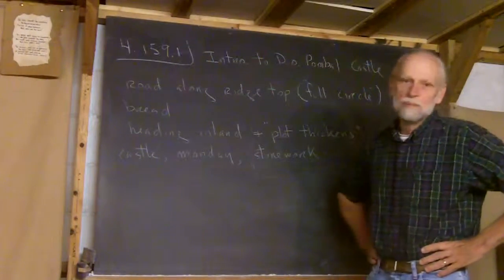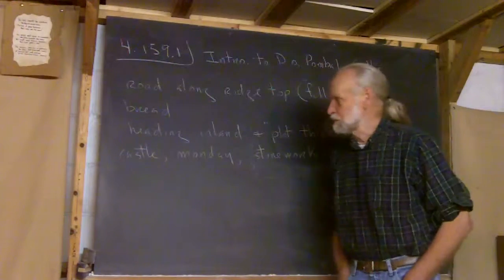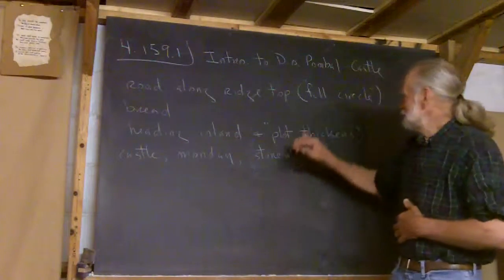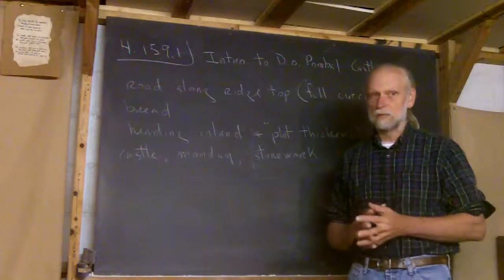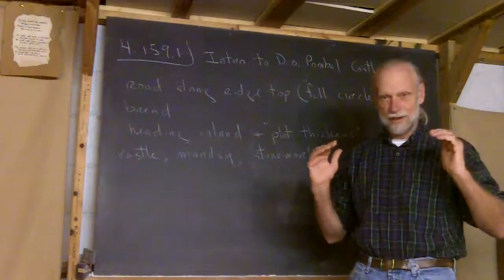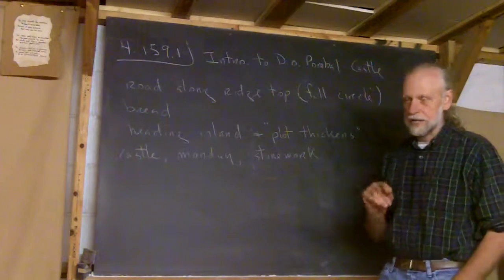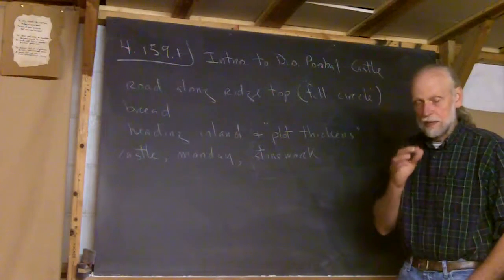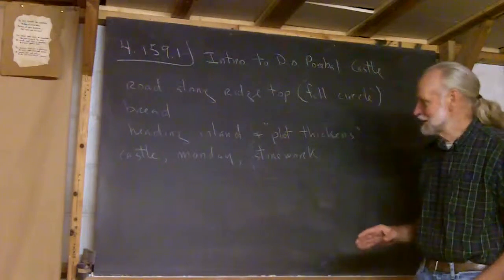4.159.1.Intro. to D.o. Pombal Castle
Frank explains a little about how the Hockings and he headed inland from the coast of Portugal and visited on last major tourist site.